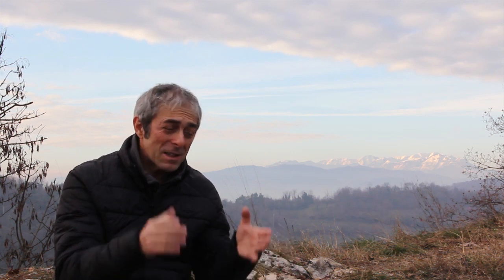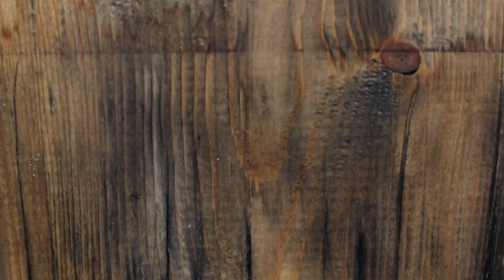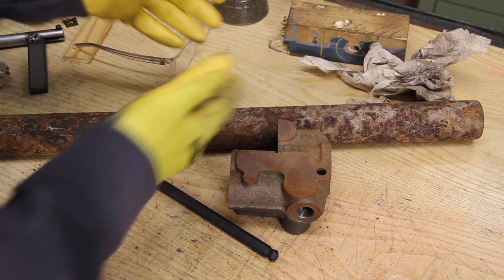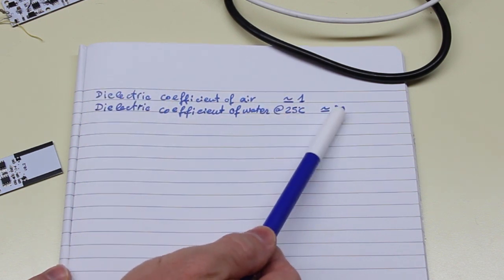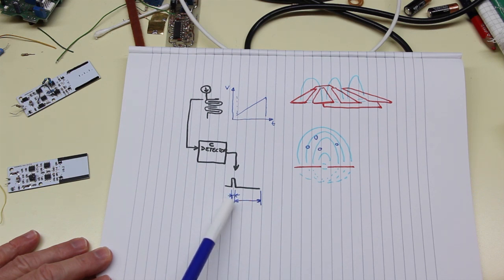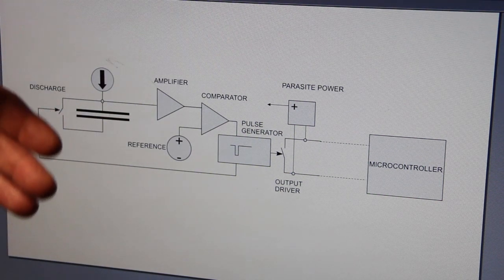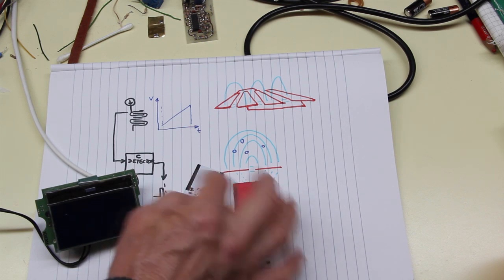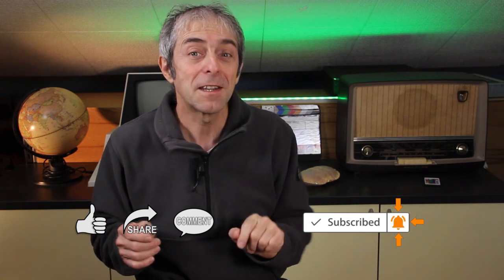Water Particles Detector using Projected Electric Fields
A sensor of particles of water is presented, and the effects that water droplets can cause on wood and iron or steel. Invisible water particles can cause rust and mould. Tiny particles mostly made of water are also ejected from our mouth and nose and in some cases they can carry infectious diseases. This sensor proved to be sensitive enough to detect those tiny particles, and has been used in a research to assess the effectiveness of face masks. Also it is used to detect water condensation in buildings to prevent mould and structural damages. The sensor uses projected electric fields to detect the proximity of water particles thanks to the fact that water has sports eighty times the dielectric coefficient of air. Projected electric fields are also used in touch screens, in that case it is known as projected capacitance.
The sensor detects this variation in dielectric and provides a signal proportional to the amount of the total volume of water the particles would form if joined together. This quantitative information is different from the one that comes from humidity sensors, that sense gaseous water, while this sensor detects actual liquid particles that are formed when condensation occurs and such particles can build up on cold surfaces.
Possible applications are mould control in buildings, warehouses, farms, in crop storage, and other food control quality. Also it can be used to detect condensation to prevent rust or damages in electronic components.